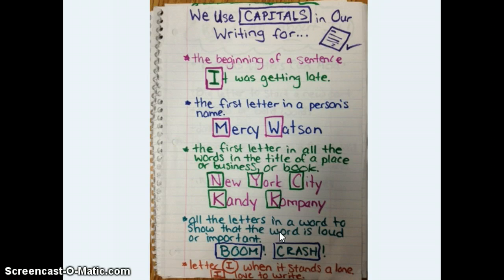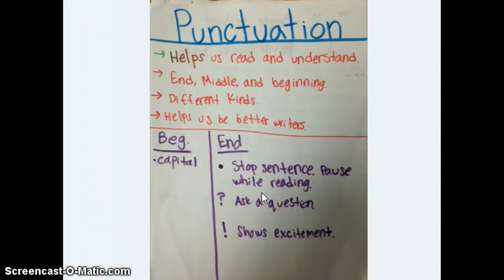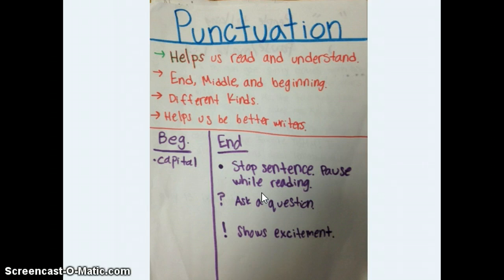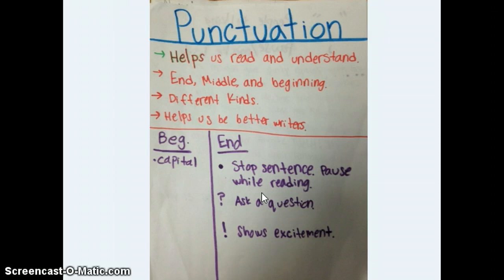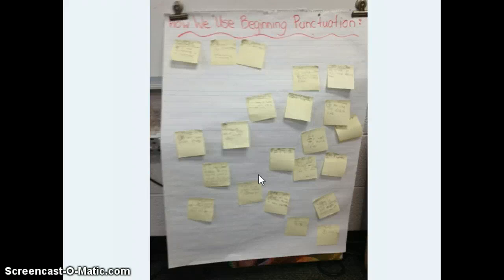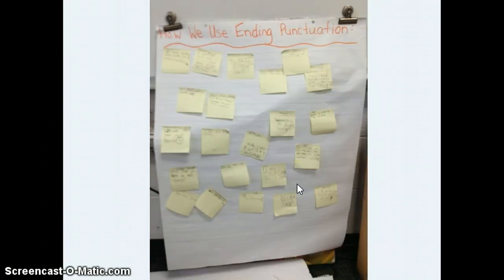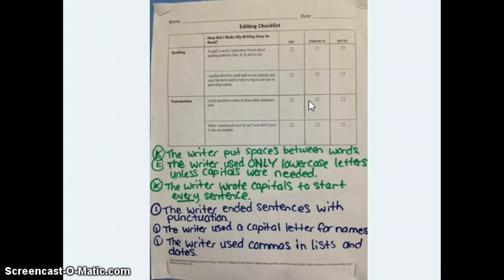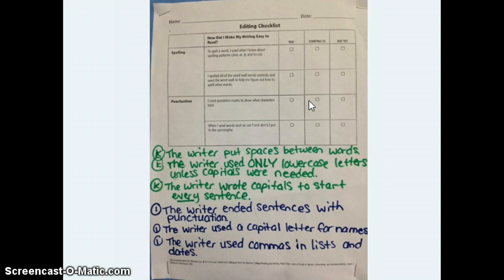2nd Grade Conventions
A look inside a 2nd grade classroom in regards to teaching the use of conventions in reading and writing.